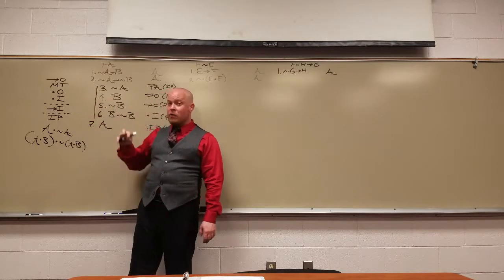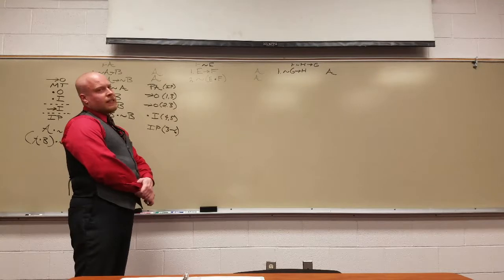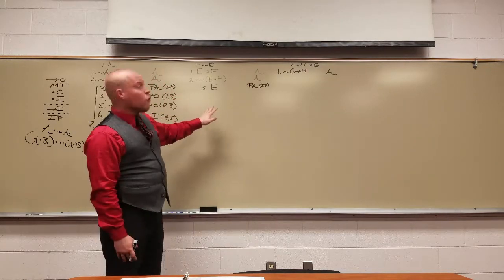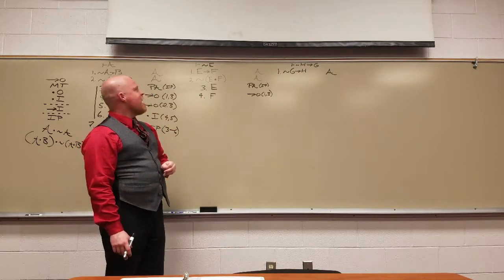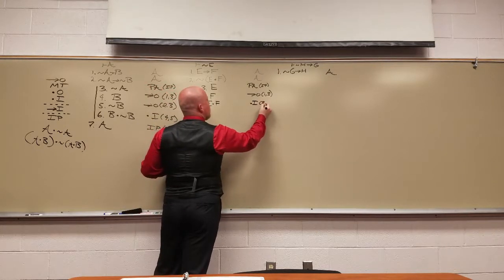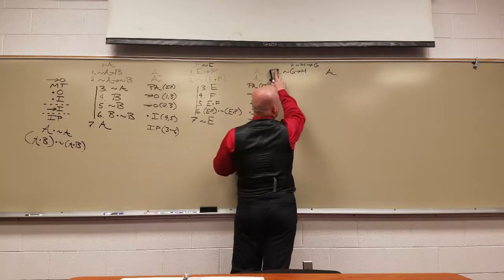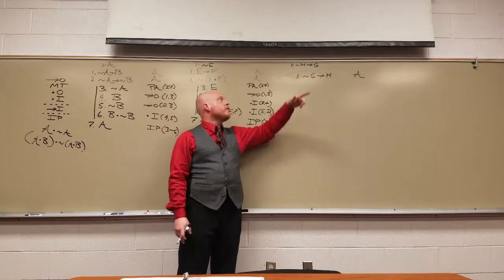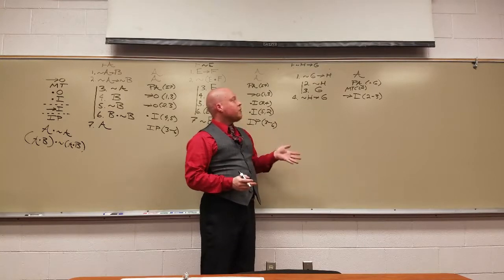Intro to Formal Logic 18: Additional Indirect Proof Examples